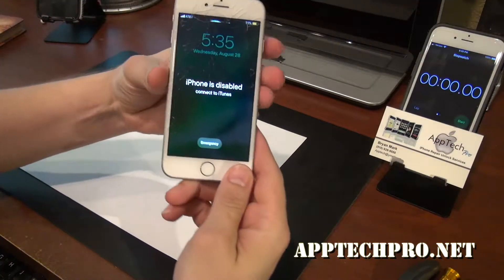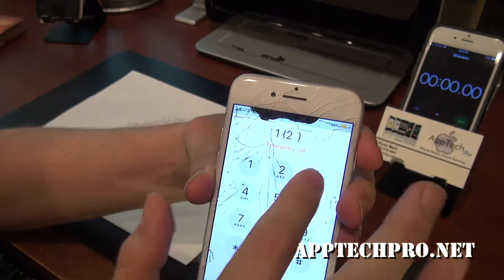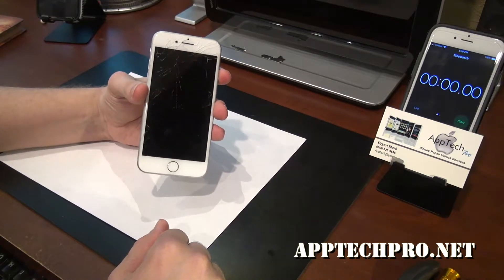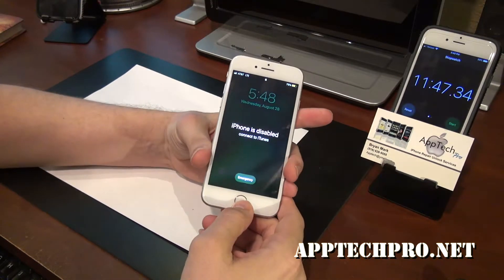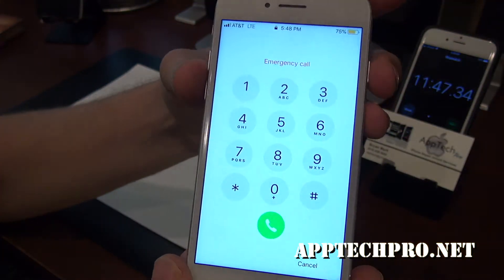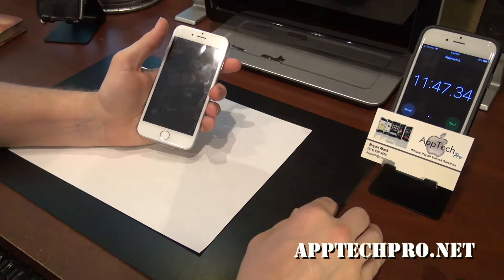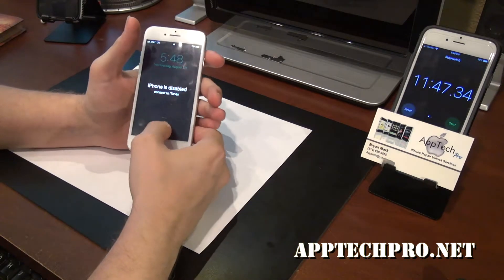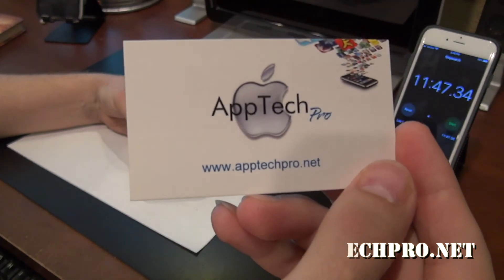iPhone 7 Screen Repair in 11 Minutes!